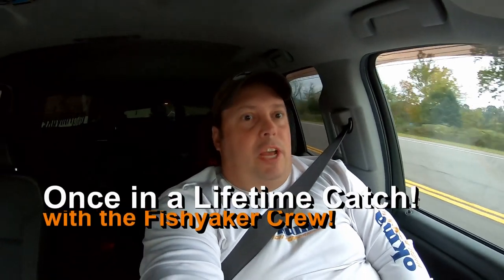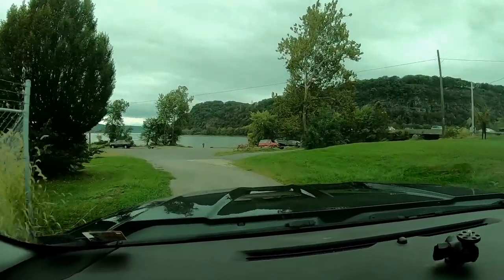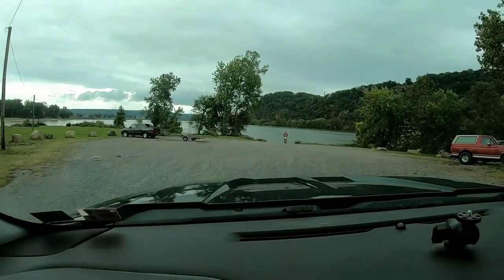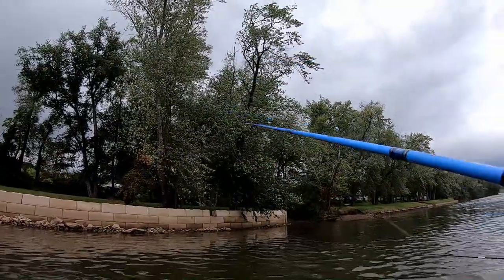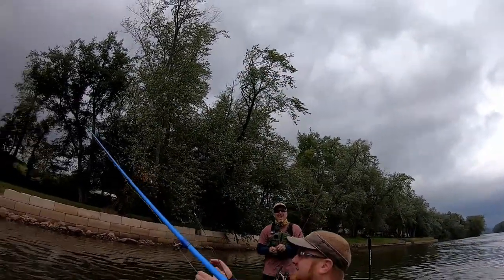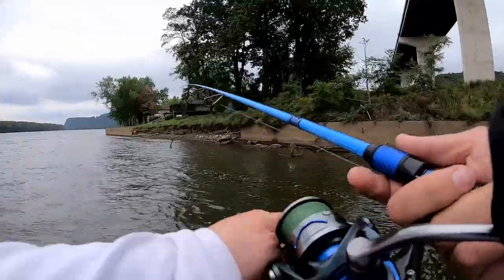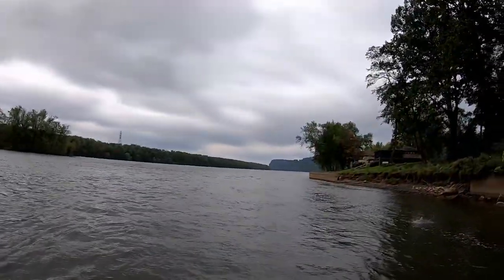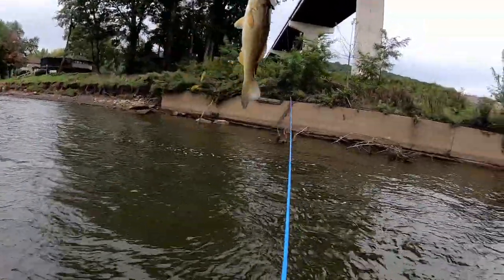Once in a Lifetime Smallmouth Bass Catch! - River Jet Boat Fishing